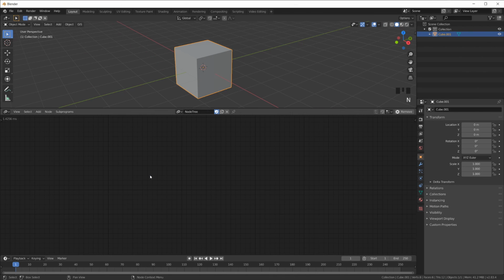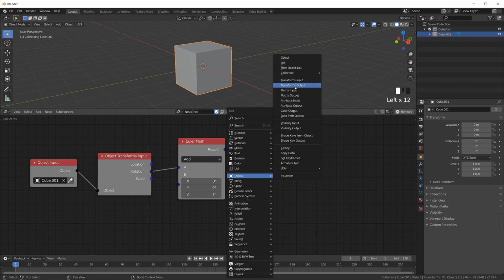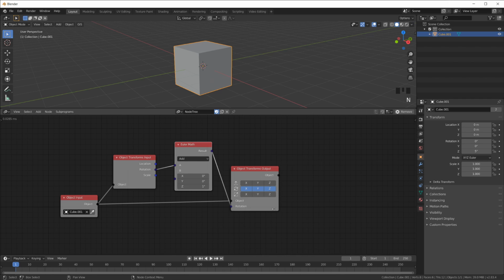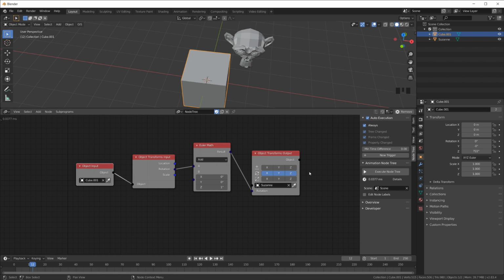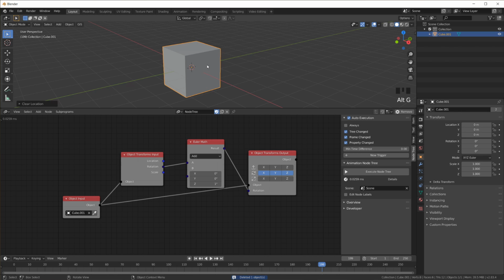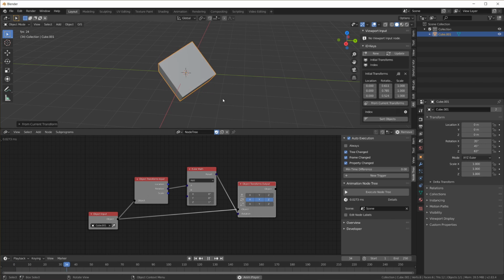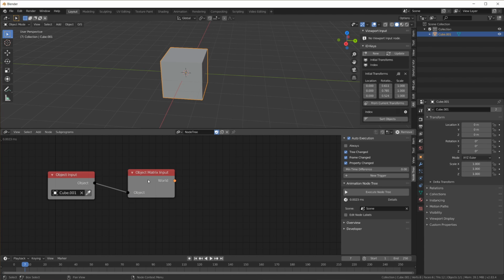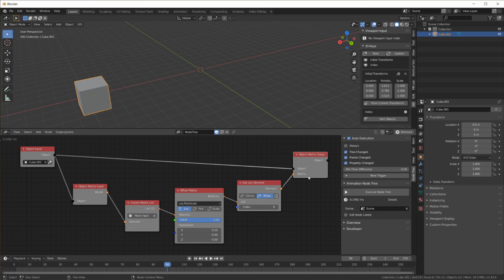[04 Inputs to Outputs] Introduction to Animation Nodes Tutorial Series for Beginners